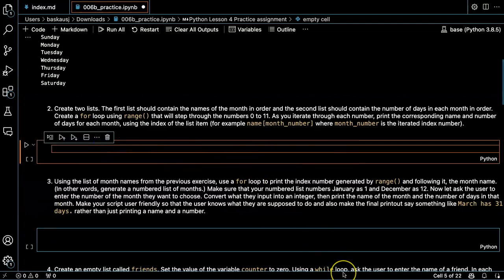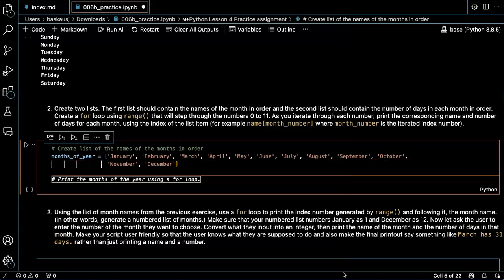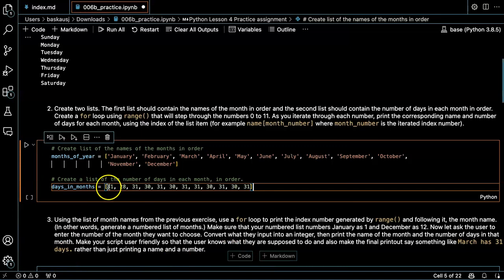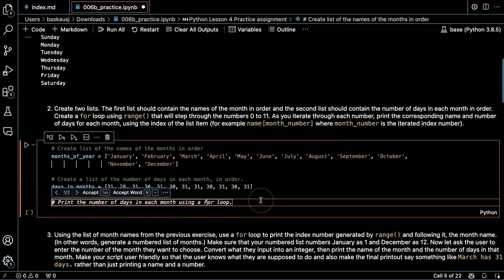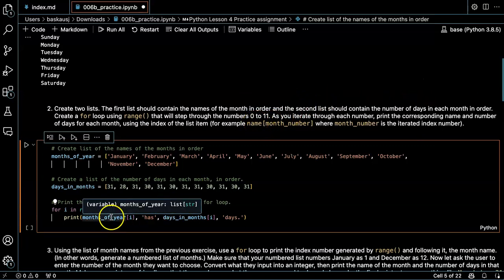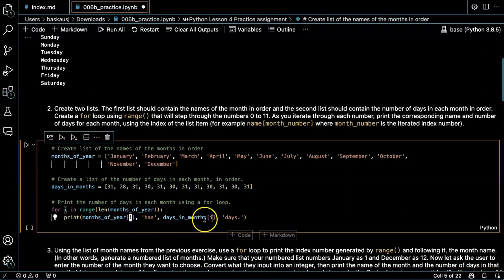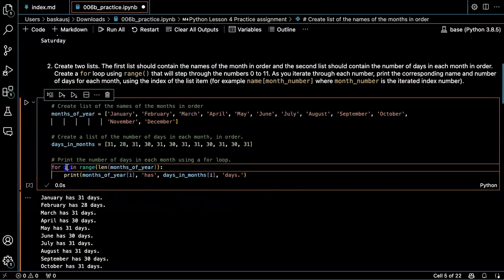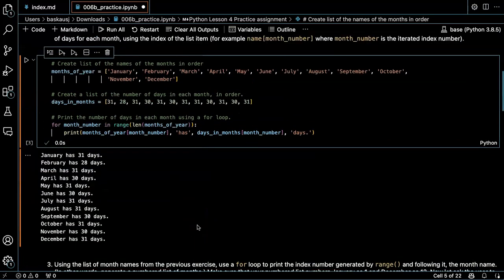Python practice: lesson 006b, problem 2